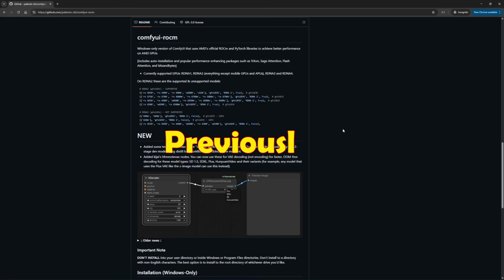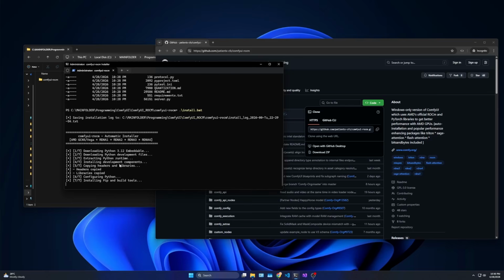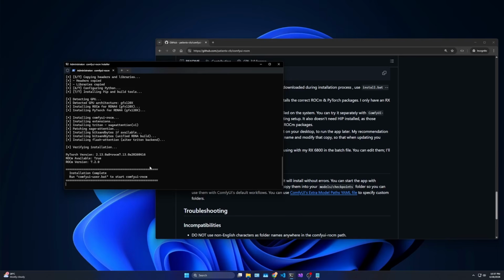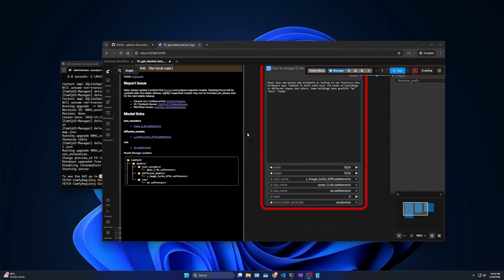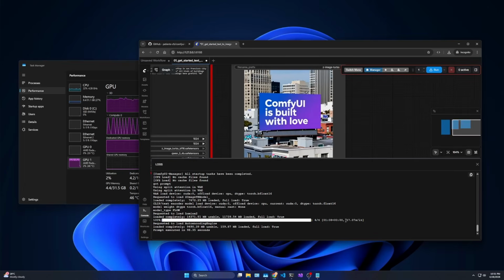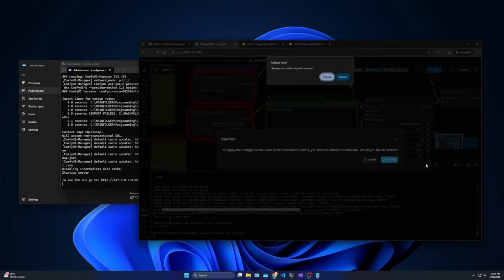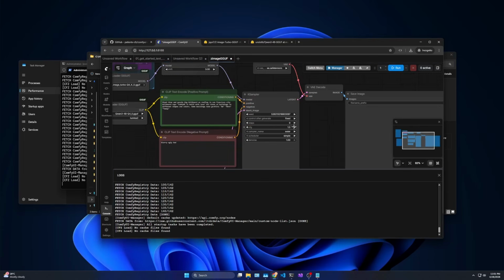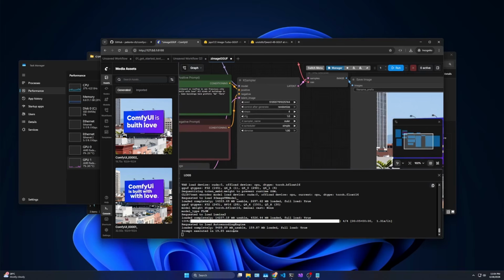How to Run ComfyUI on ANY AMD GPU ROCm Setup + Image Generation Guide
🚀 In this video, I’ll show you how to run ComfyUI on ANY AMD GPU using ROCm on Windows — including support for RDNA 1, 2, 3, and even RDNA 4.

If you thought AI image generation was only possible on NVIDIA… think again.

We’ll go step-by-step through:
• Setting up ROCm on Windows
• Getting ComfyUI running on AMD GPUs
• Generating AI images successfully
• What actually works (and what doesn’t)

💡 We also tested GGUF versions and different setups to see what performs best on AMD hardware.

⚙️ Hardware Support Covered:
• RDNA 1
• RDNA 2
• RDNA 3
• RDNA 4

🧠 Tools Used:
• ComfyUI
• ROCm
• GGUF models (tested)